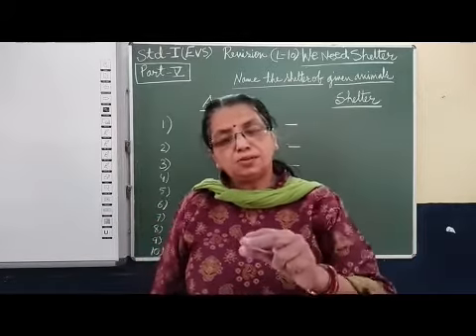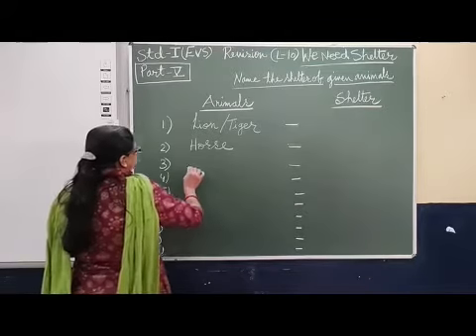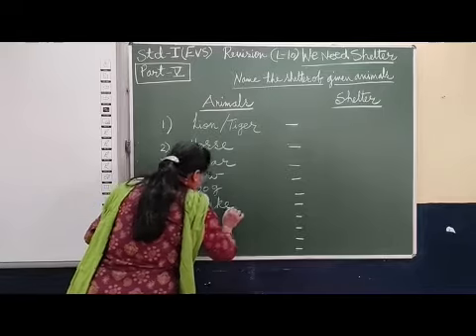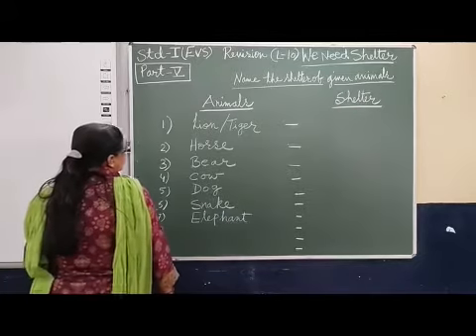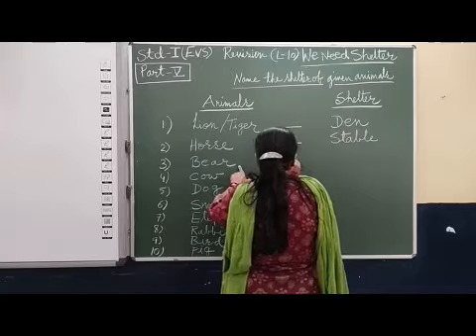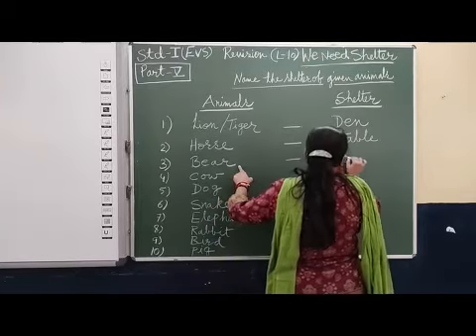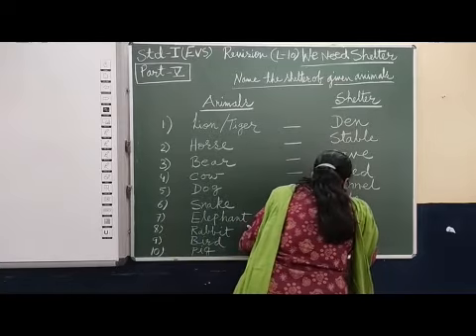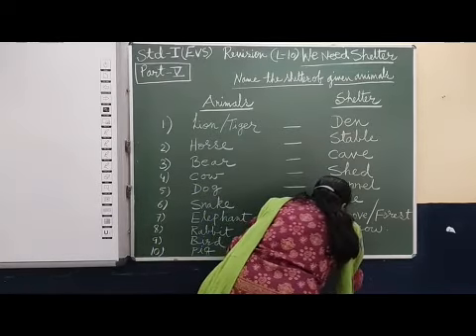I EVS Revision Chapter 10 We Need Shelter Part 5